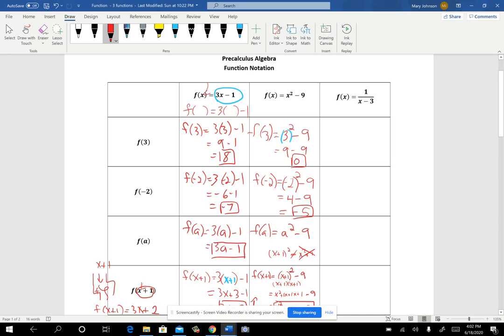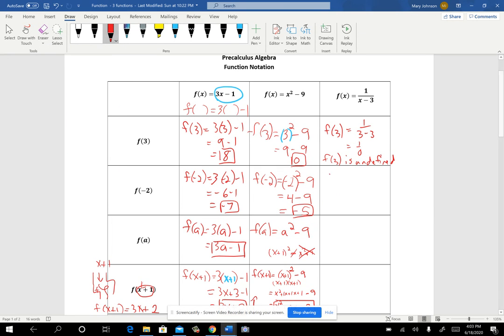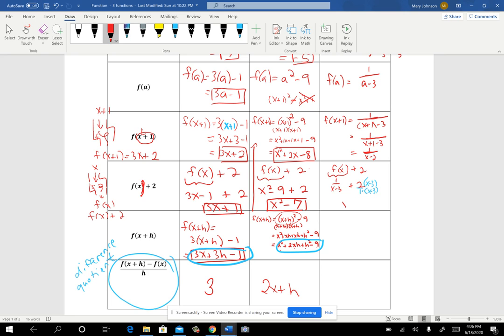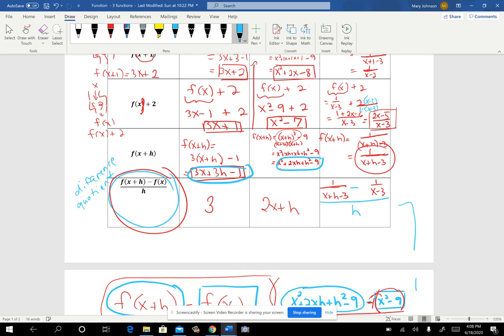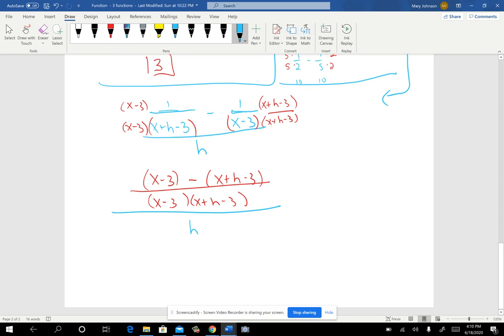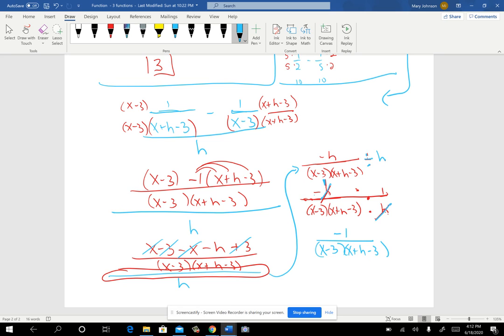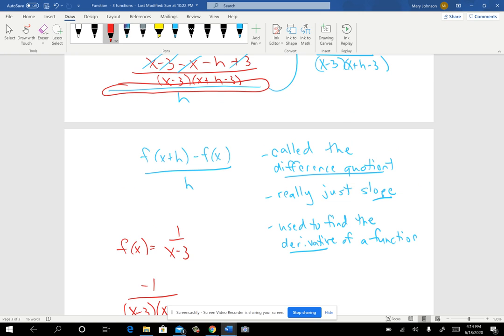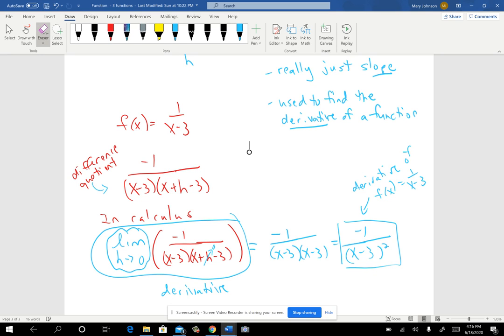Function Notation - Difference Quotient - Rational Function